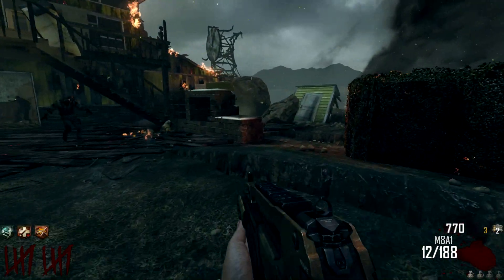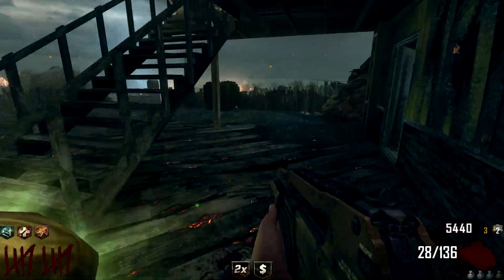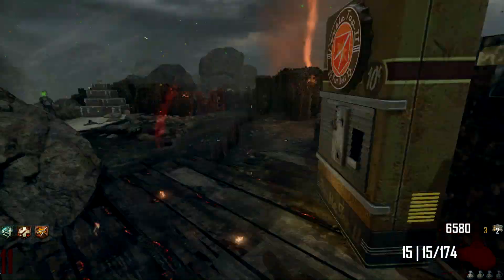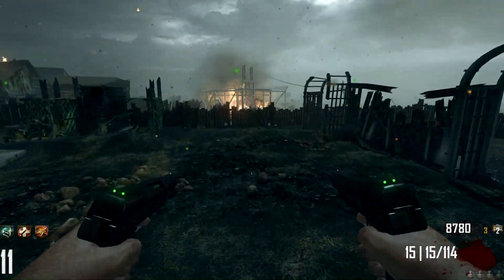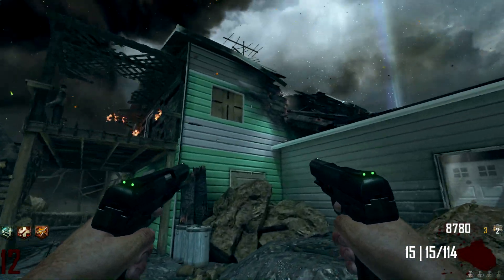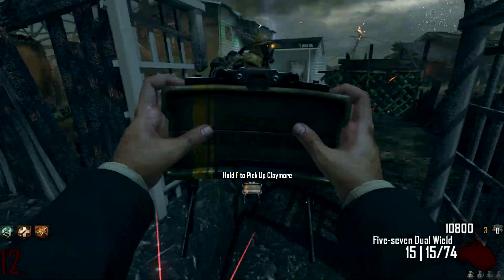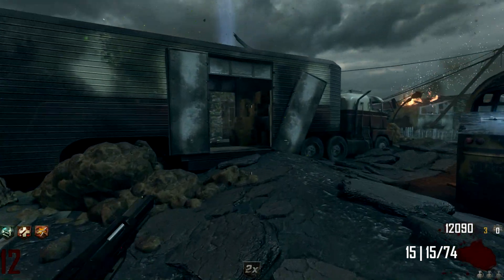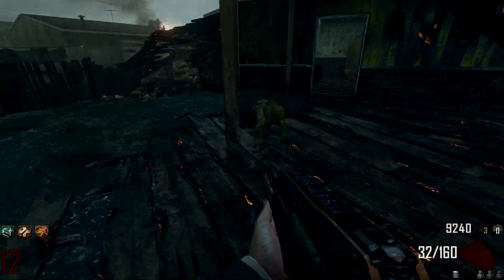Nuketown | How to Leave Nuketown with Nav Cards! (Black Ops 2 Zombies Gameplay)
I thought i'd do a more casual gameplay of the quest easter egg instead of a guide. If you enjoyed the video, please be sure to leave a like so that I know to make more!